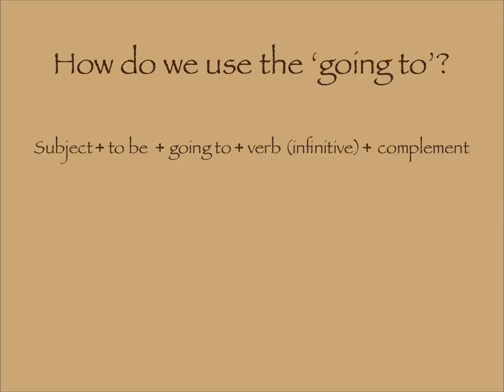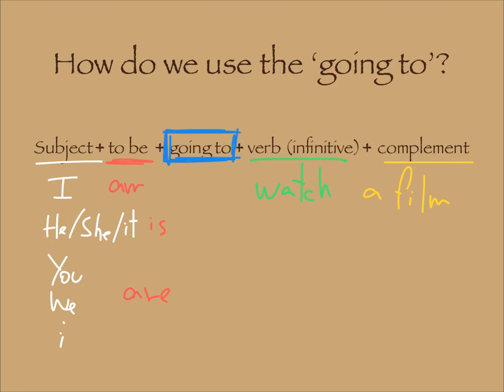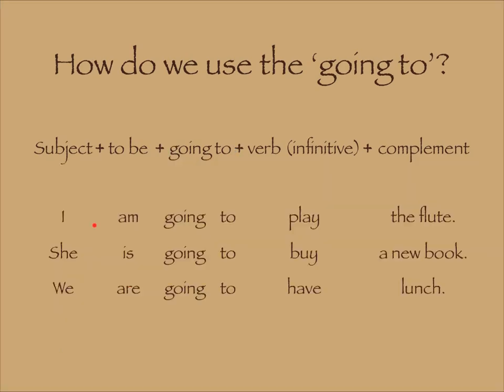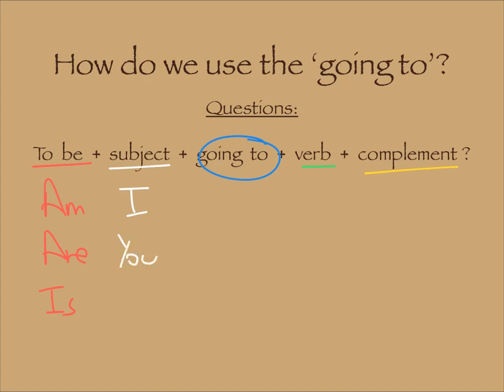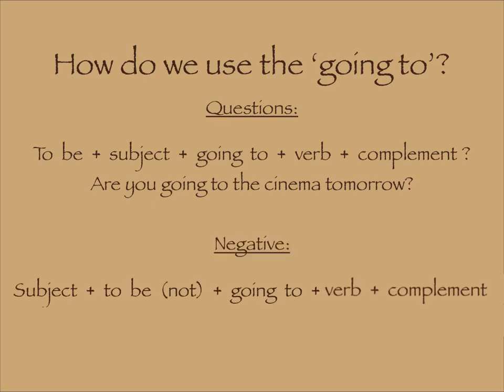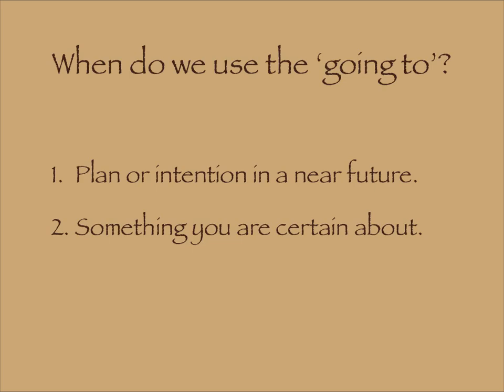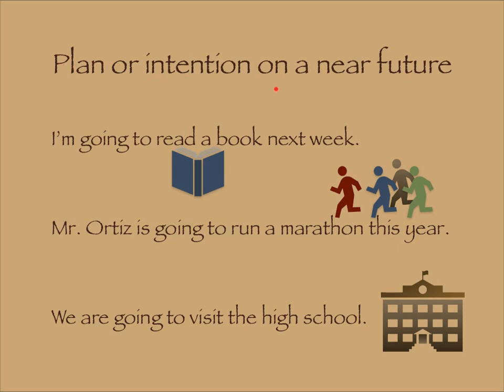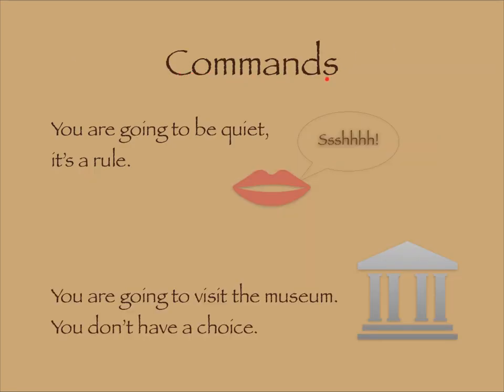Going to: future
Going to: future. Use of the "going to" to talk about the future. English lessons.